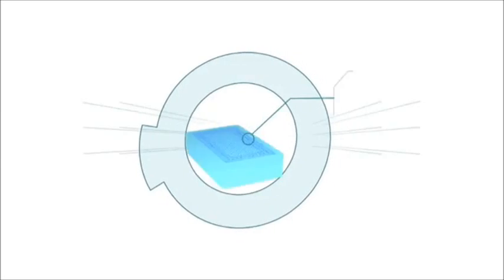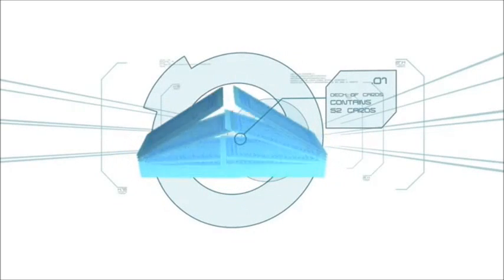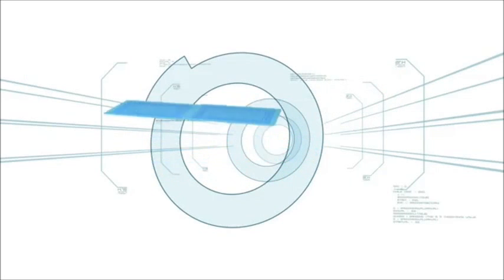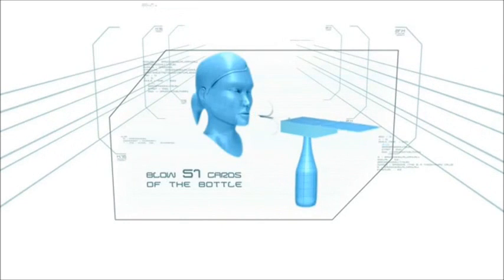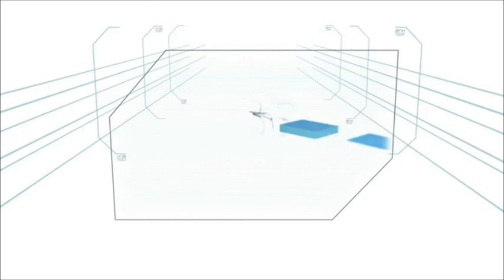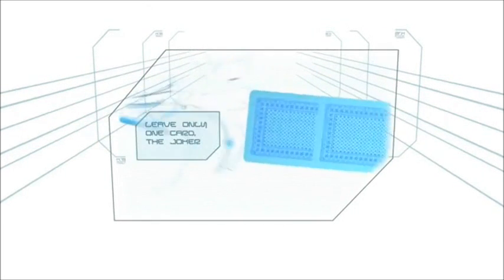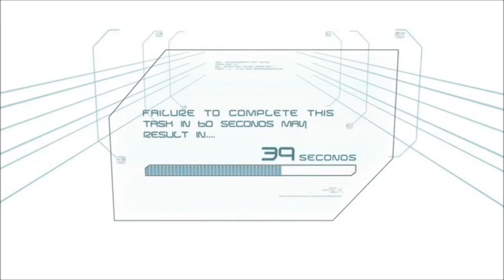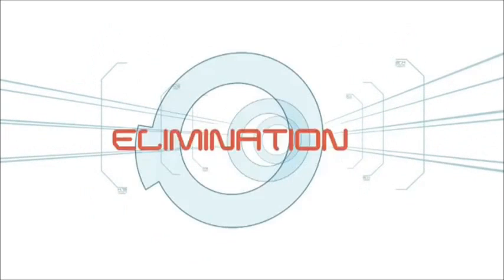Minute To Win It - Don't Blow The Joker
Level of Difficulty: 9
Household Items Needed: Decks of cards, Soda bottles